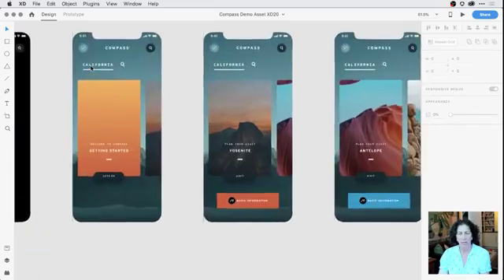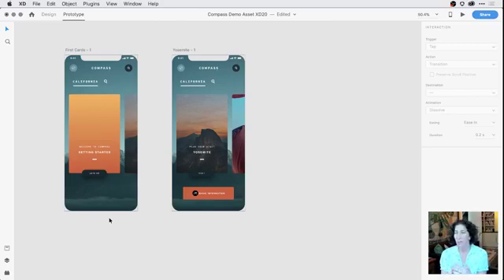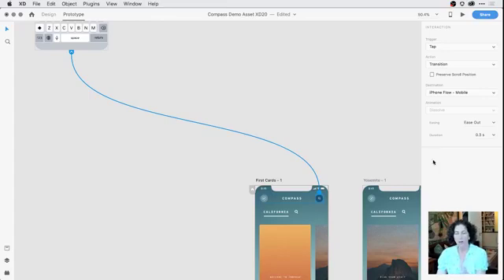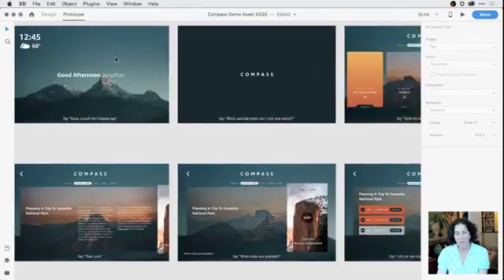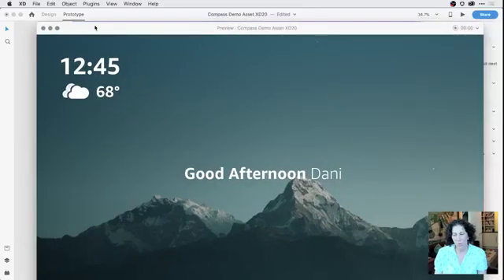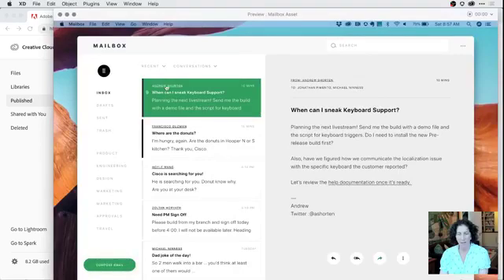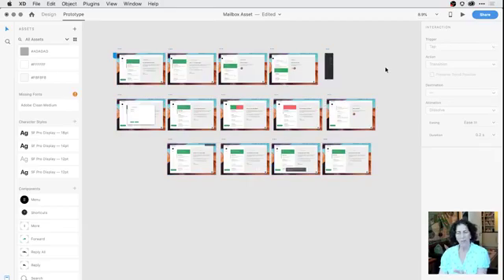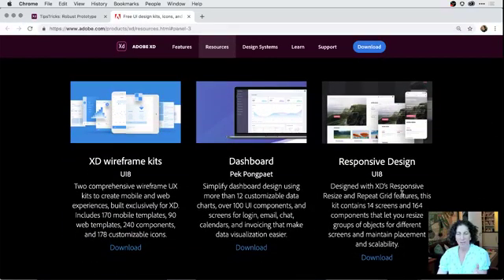Building Robust Prototypes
Join Principal Product Manager Dani Beaumont as she takes you through tap, drag, voice, keyboard and gamepad interaction features in Adobe XD along with auto-animate micro interactions. From there she’ll teach you a few tricks for bulk overrides in the all new Properties Inspector.